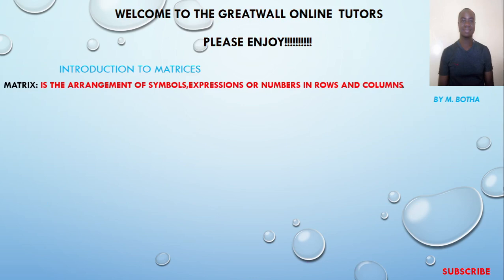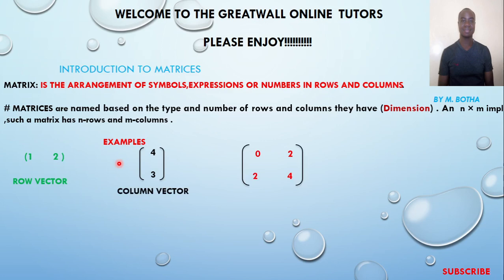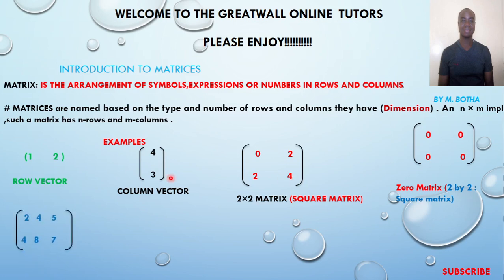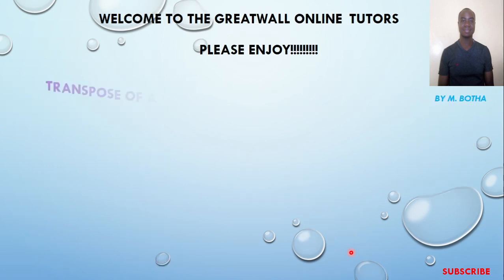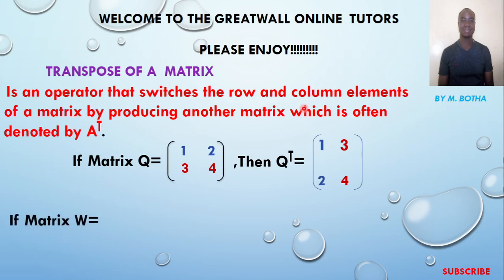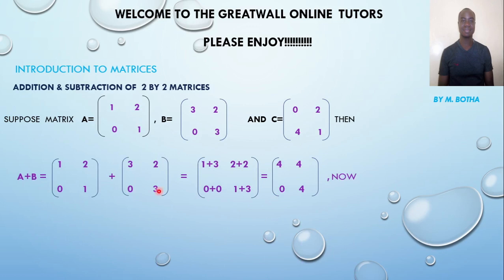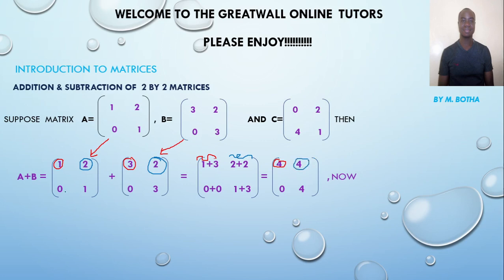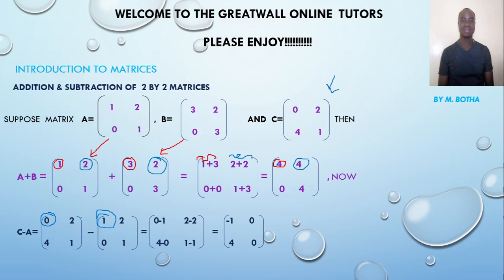MATRIX ( FULL TOPIC ).By Botha Misheck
Matrices
1. 2 by 2 Matrices
 2.Transpose if Matrices
3. Types of matrices
4. Determinant of Matrices
5.Inverse of matrices